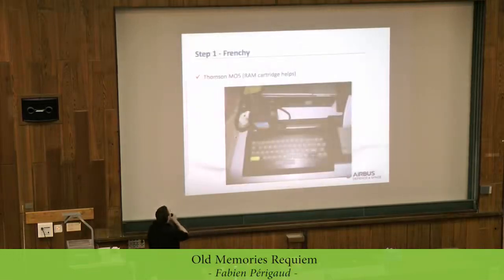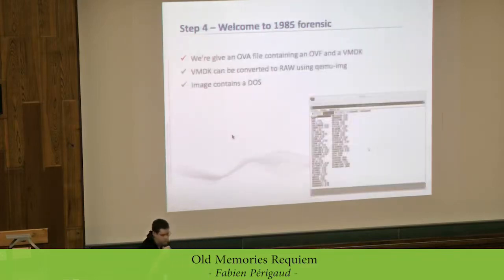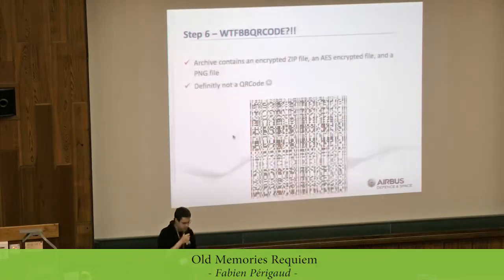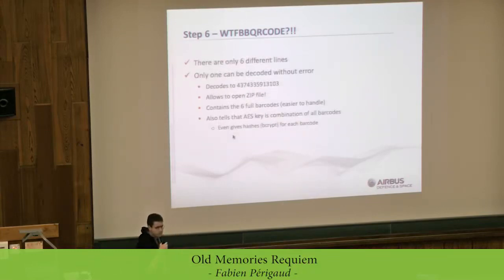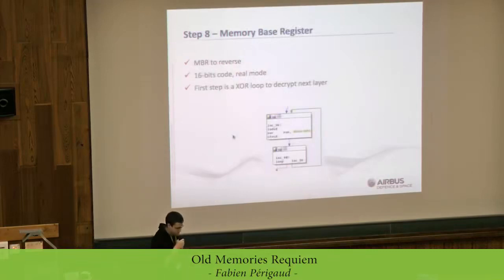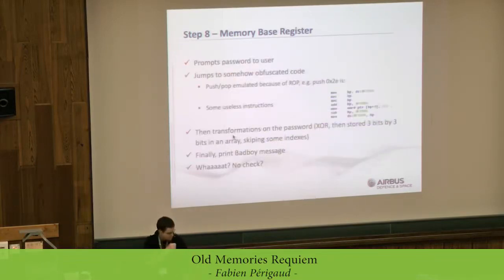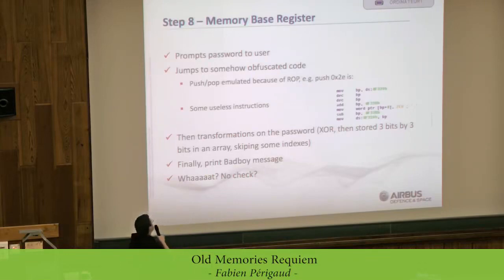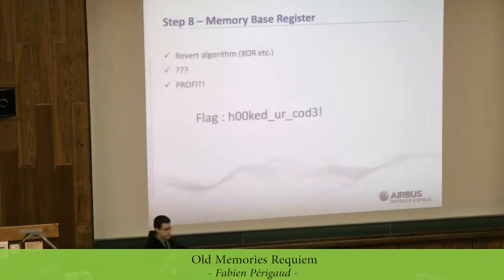Old Memories Requiem Fabien Périgaud